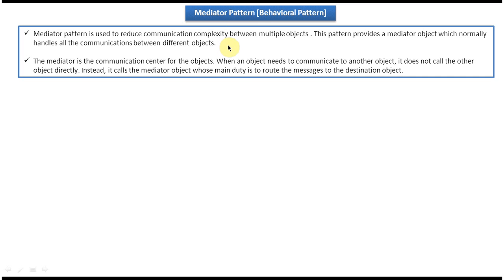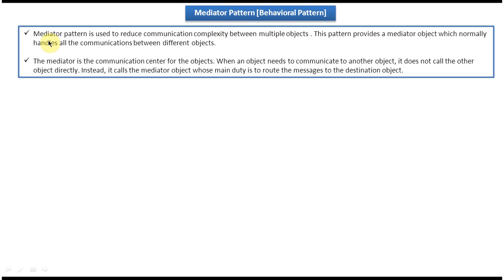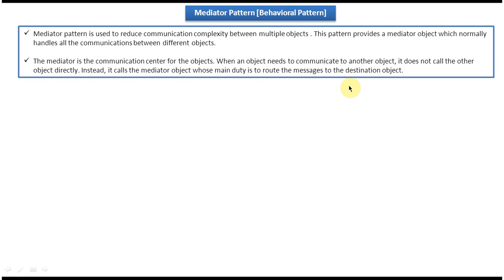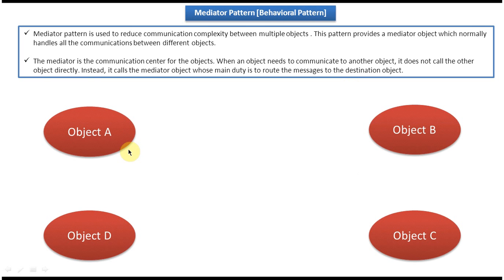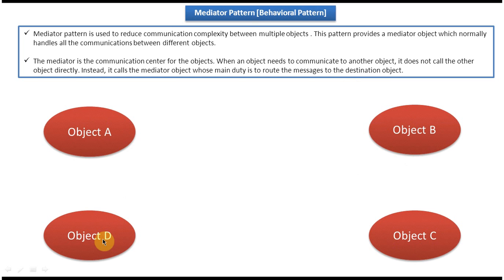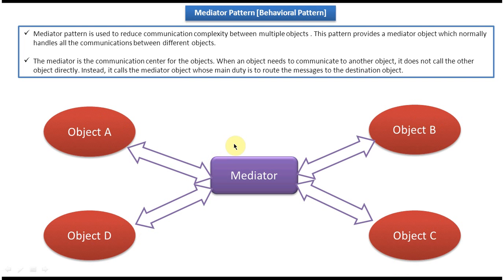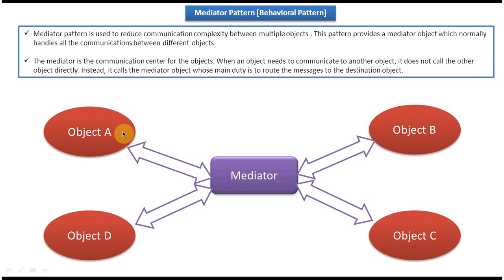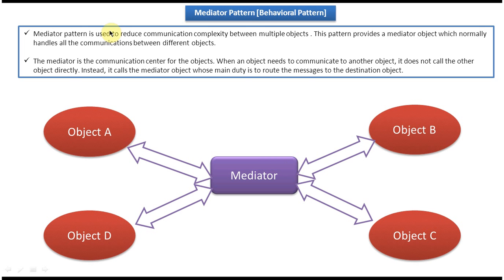Mediator Design Pattern: A Comprehensive Introduction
In software engineering, the Mediator Design Pattern promotes loose coupling between objects by centralizing communication logic through a mediator object. This pattern enhances maintainability and flexibility in complex systems by reducing direct dependencies between components.

In our "Mediator Design Pattern - Introduction" video, we delve into the core concepts and principles behind this pattern. We explore its purpose, benefits, and how it facilitates communication among objects without them needing to be aware of each other. Through clear explanations and illustrative examples, viewers will gain a solid understanding of when and how to apply the Mediator pattern in their software projects.